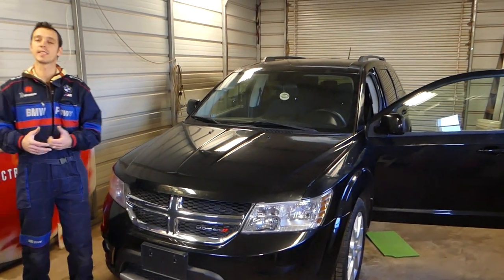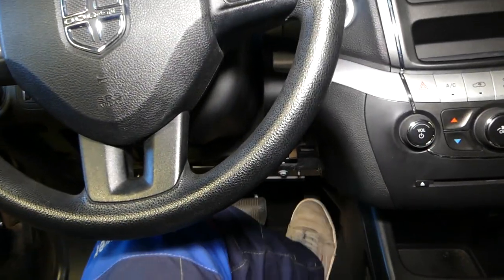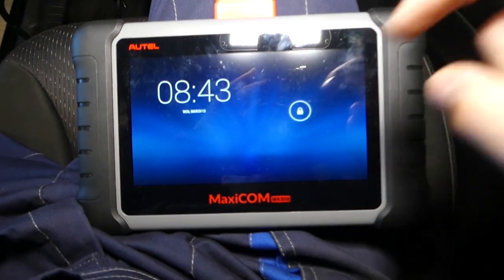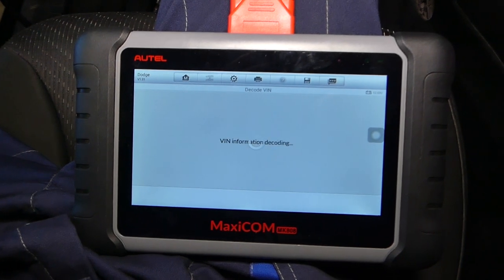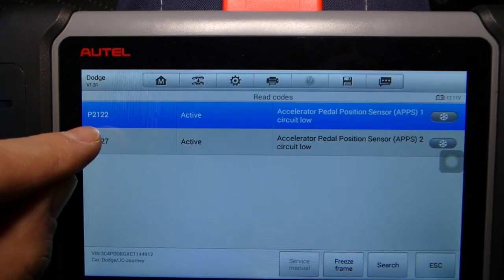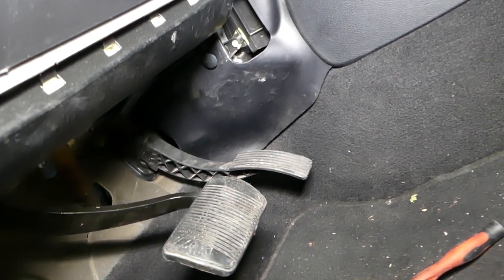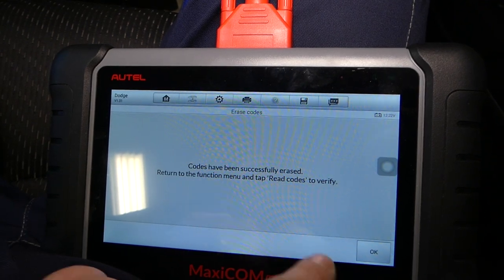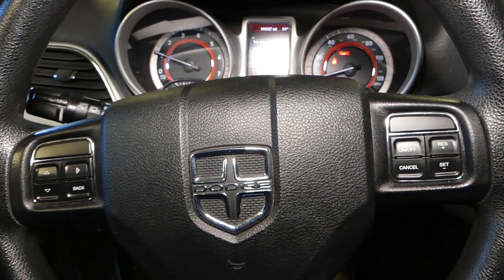CODE P2122 P2127 ACCELERATOR PEDAL POSITION SENSOR DODGE JEEP CHRYSLER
► OBD Scanner

If you have a Chrysler, Dodge, or Jeep and your engine light is on and you have a code P2122 or P2127 accelerator Pedal Position Senor / throttle position sensor this is the right video for you.This same throttle position sensor / accelerator pedal has been used in many Dodge Chrysler and Jeep cars. This video might help you solve the problem for code p2122 or p2127 on:
Dodge Charger Code P2122 P2127 Accelerator Pedal Position Sensor. Throttle Position Sensor
Dodge Challenger Code P2122 P2127 Accelerator Pedal Position Sensor. Throttle Position Sensor
Dodge Grand Caravan Code P2122 P2127 Accelerator Pedal Position Sensor. Throttle Position Sensor
Dodge Avenger Code P2122 P2127 Accelerator Pedal Position Sensor. Throttle Position Sensor
Dodge Durango Code P2122 P2127 Accelerator Pedal Position Sensor. Throttle Position Sensor
Chrysler 200 Code P2122 P2127 Accelerator Pedal Position Sensor. Throttle Position Sensor
Chrysler Town and Country Code P2122 P2127 Accelerator Pedal Position Sensor. Throttle Position Sensor
Chrysler 300 Code P2122 P2127 Accelerator Pedal Position Sensor. Throttle Position Sensor
Chrysler Pacifica Code P2122 P2127 Accelerator Pedal Position Sensor. Throttle Position Sensor
Jeep Wrangler Code P2122 P2127 Accelerator Pedal Position Sensor. Throttle Position Sensor
Jeep Grand Cherokee Code P2122 P2127 Accelerator Pedal Position Sensor. Throttle Position Sensor
Dodge RAM 1500 Code P2122 P2127 Accelerator Pedal Position Sensor. Throttle Position Sensor

•Cameras
Panasonic Lumix FZ300

•Tripod
Polaroid 72-inch

•Microphone
Polaroid Pro Video Condenser

•Light
NEEWER 160 LED CN-160 Dimmable

•Camera
Sony HD Video Recording HDRCX405